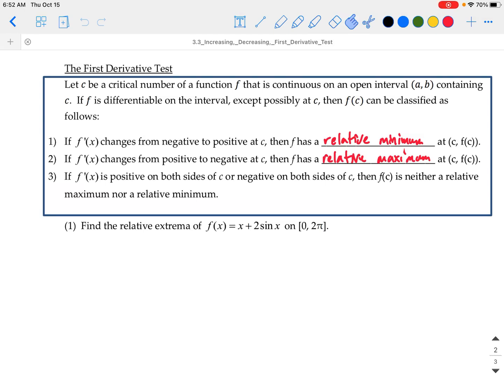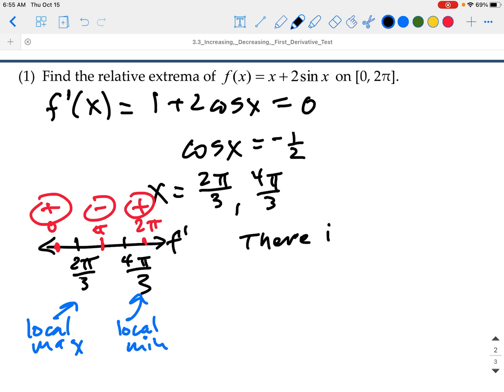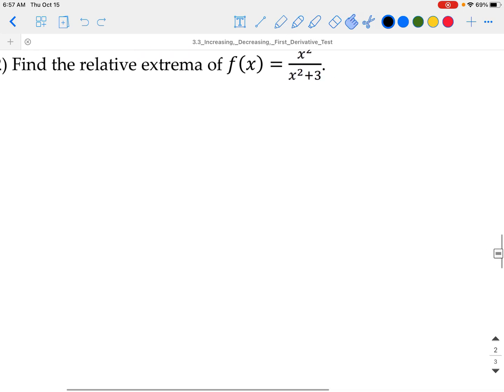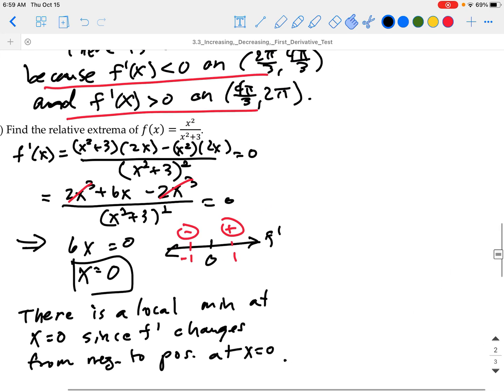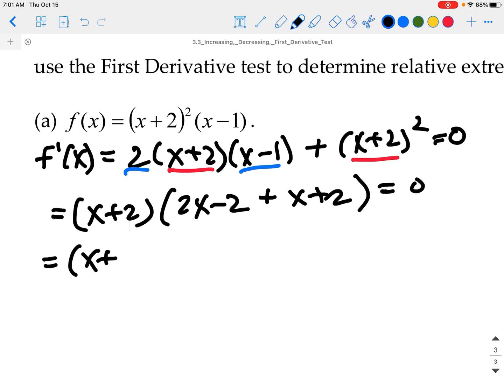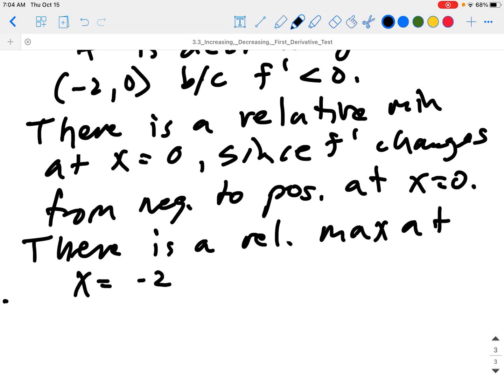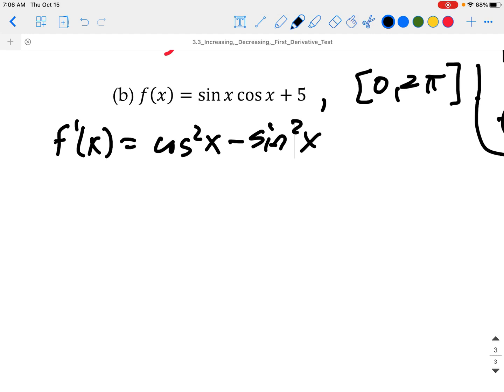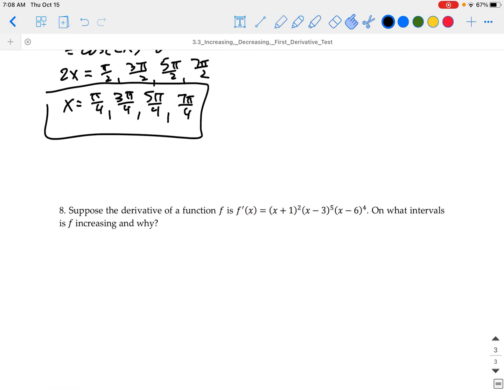3.3 The First Derivative Test Part II